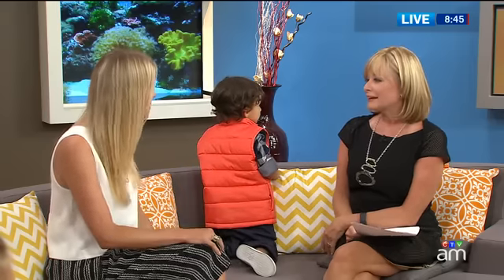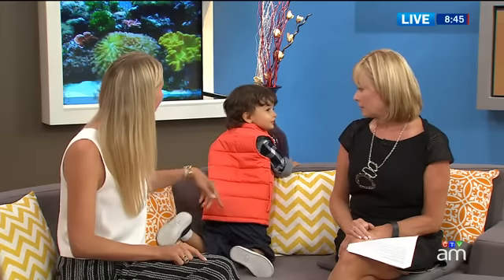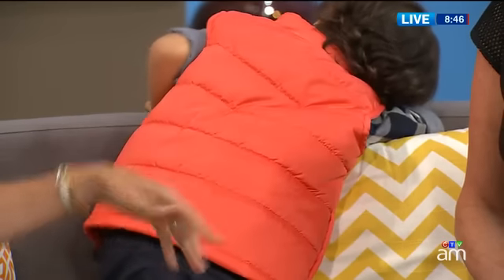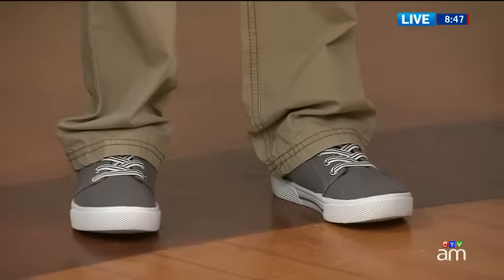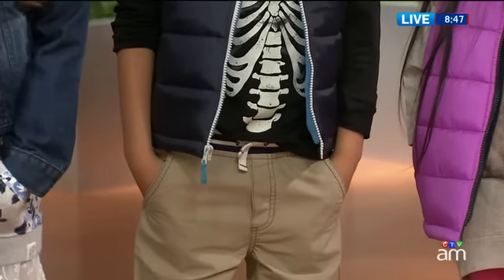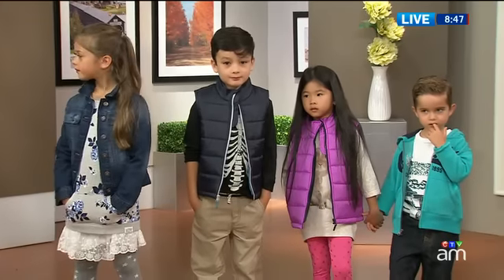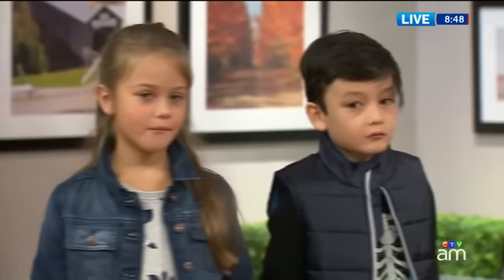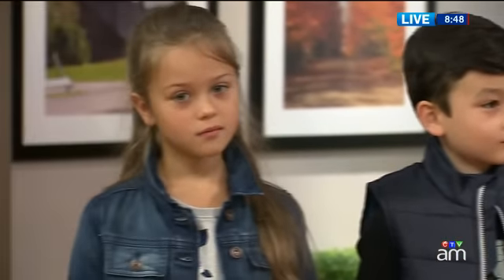Easy-to-wear clothes kids can manage themselves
Fashion and lifestyle expert Liv Judd Soye shares some easy outfits that will help young kids get ready for school all on their own.